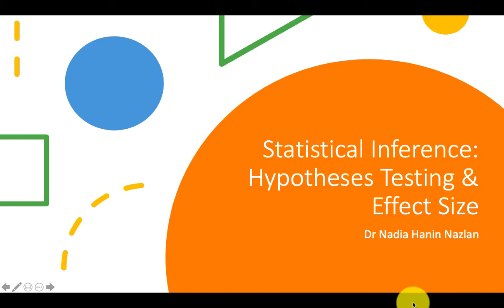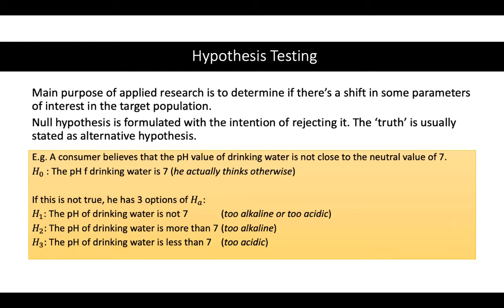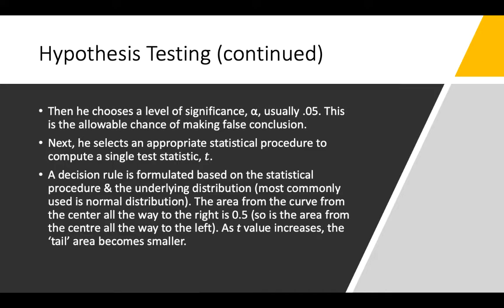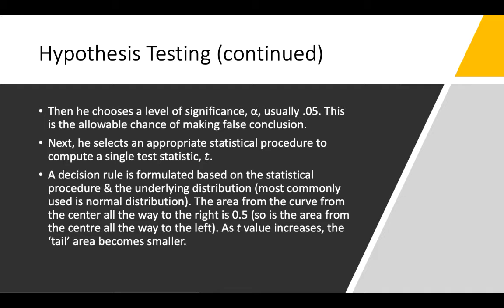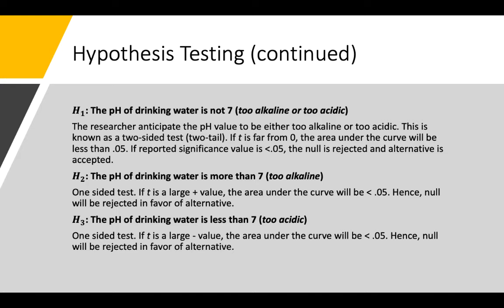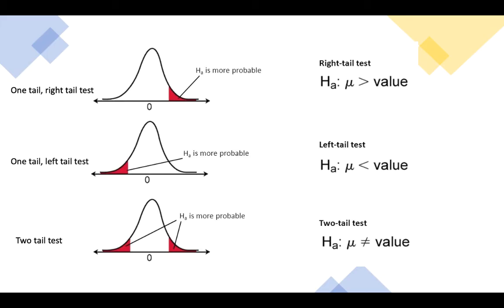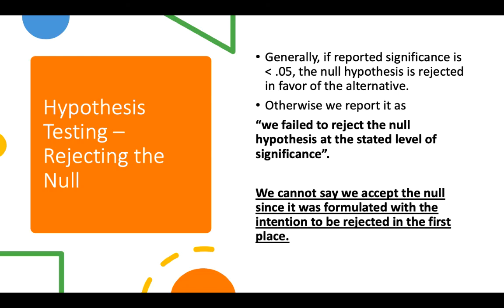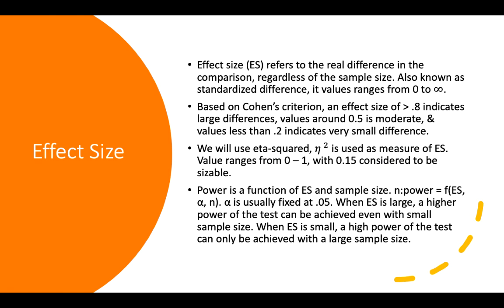Hypotheses Testing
Statistical Inference Series II